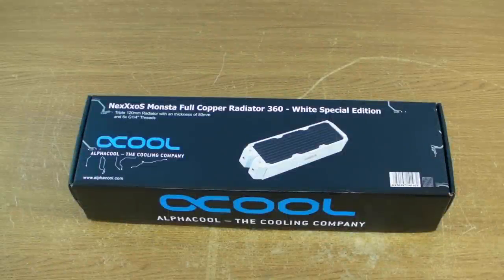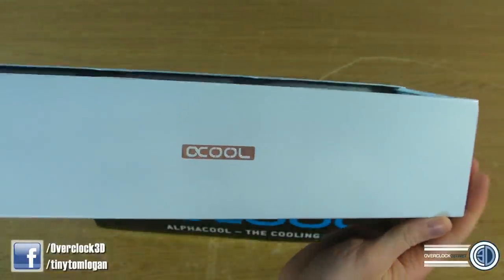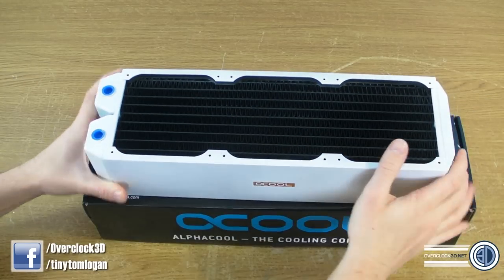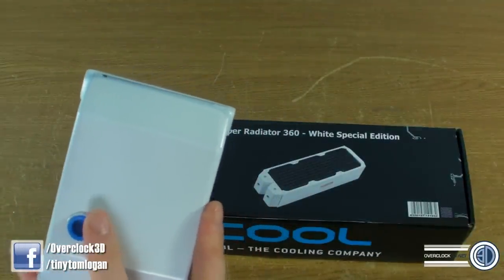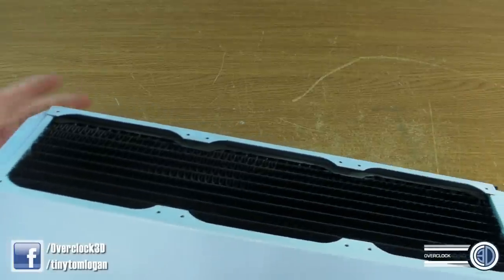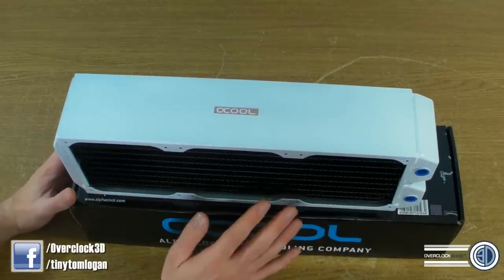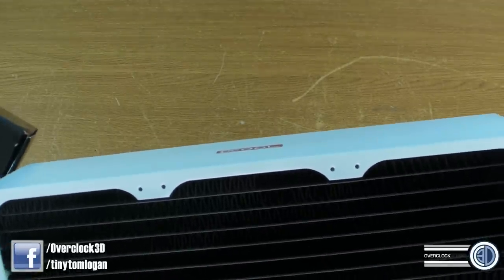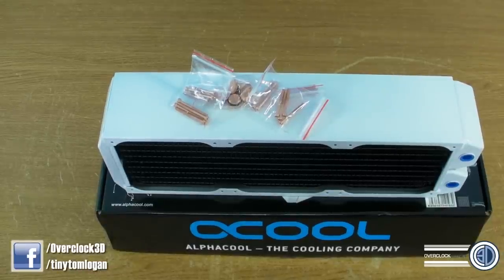Alphacool WHITE 360mm Monsta All Copper Radiator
I take a look at the WHITE Alphacool Monsta 360mm rad thats 80mm thick! **Re-uploaded due to YT issues with letter boxing, its a fault atm but I have magically fixed it with some code!